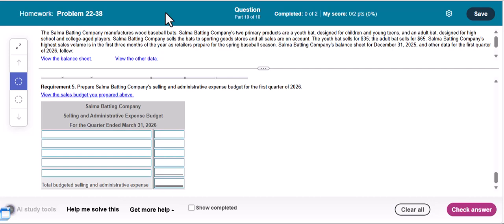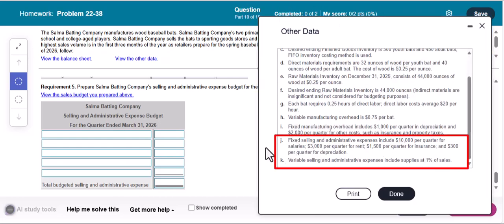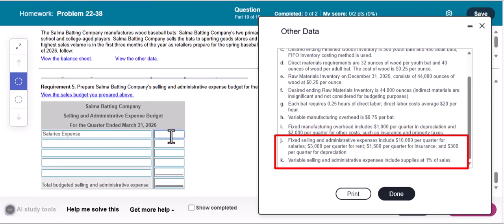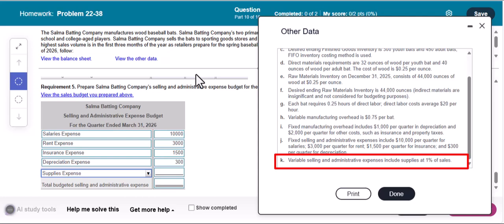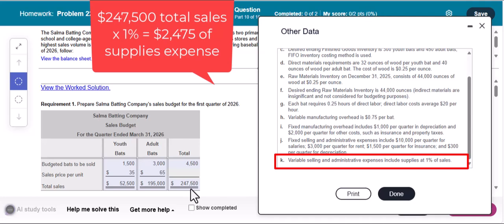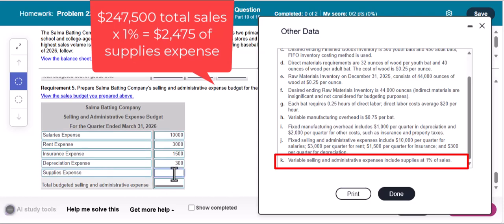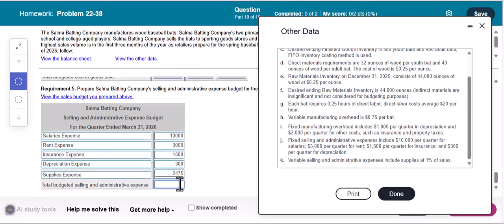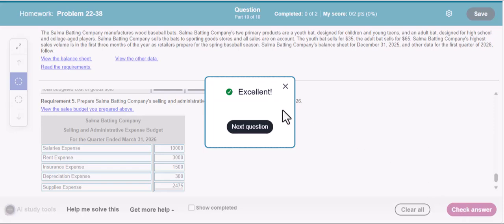Problem 22-38 Selling & Administrative Expense Budget, 14th Edition